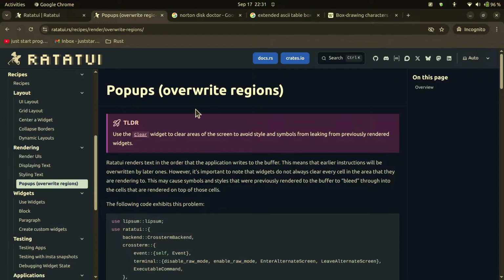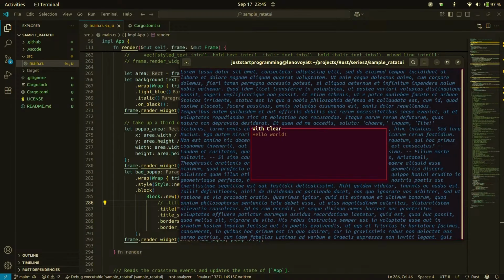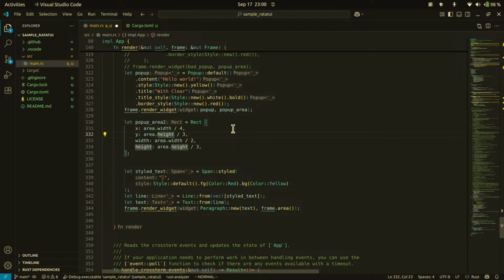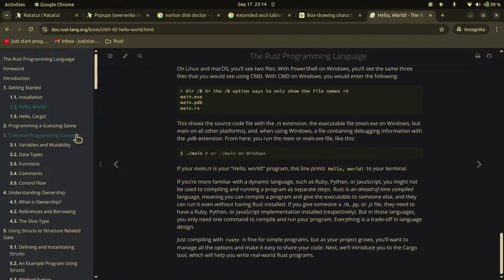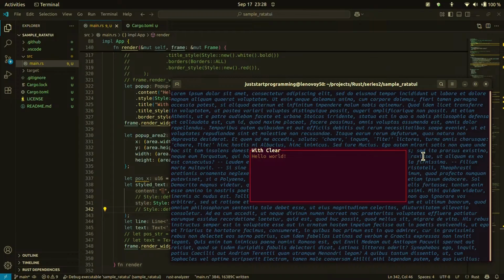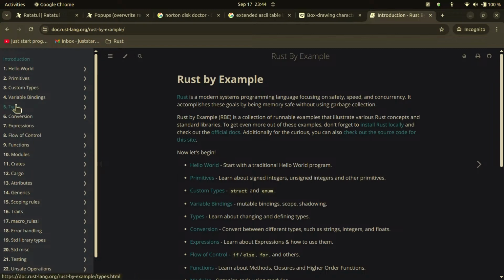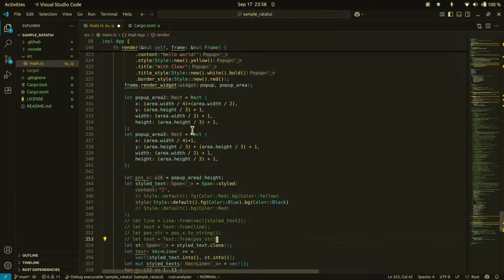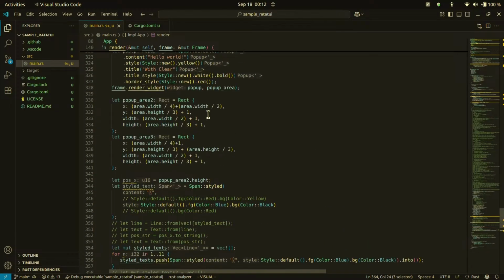Creating Console/Terminal Apps using Rust Programming + Ratatui - day10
I'm still learning Rust and let's combine it with Ratatui to create Console/Terminal Apps. We'll look into popups and widgets